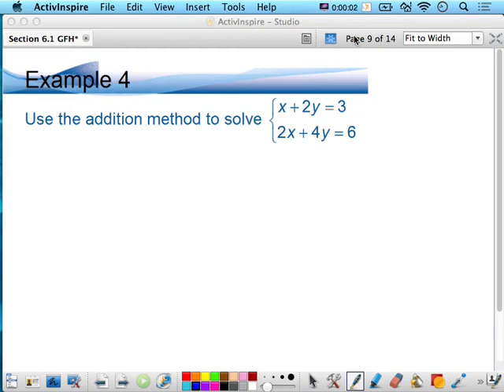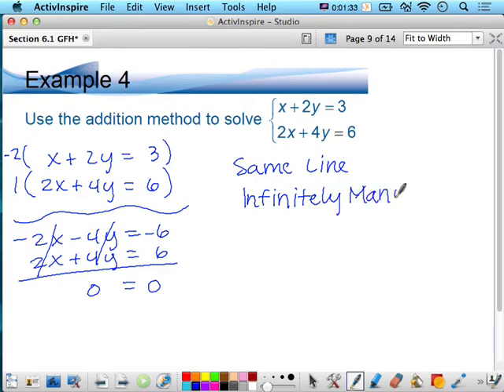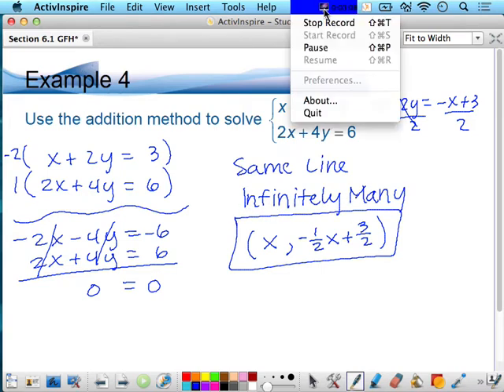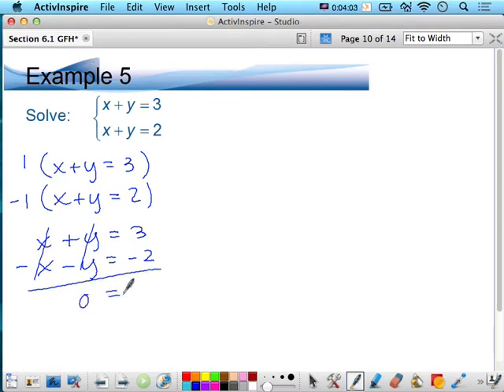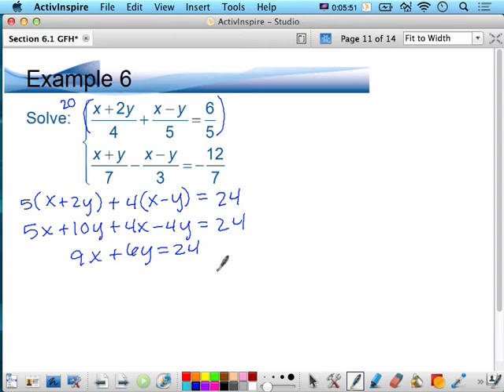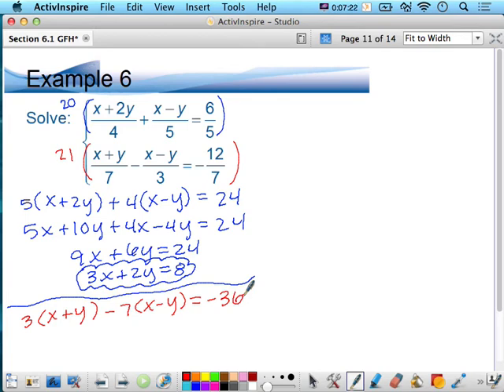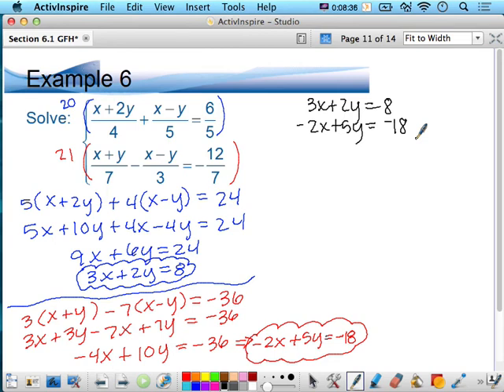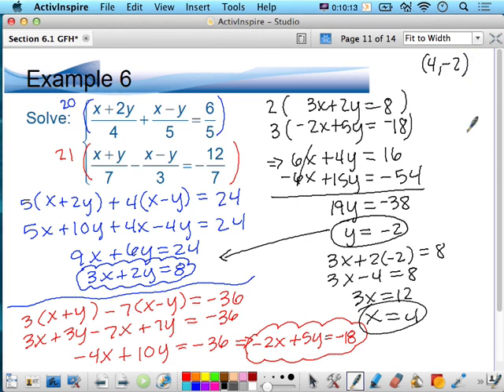Section 6 1 Part 2